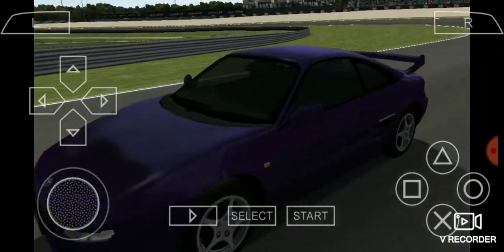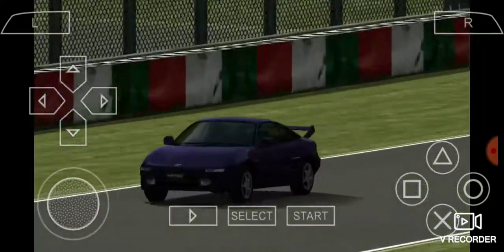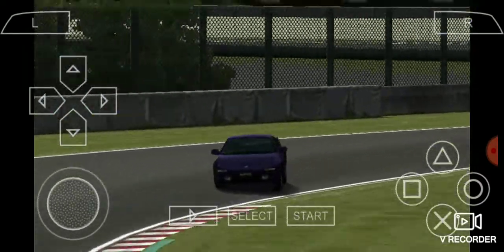May June July August September October 14, 2012 2013 2014 2015 2016 2017 2018 2019 2020 2021 2022(3)